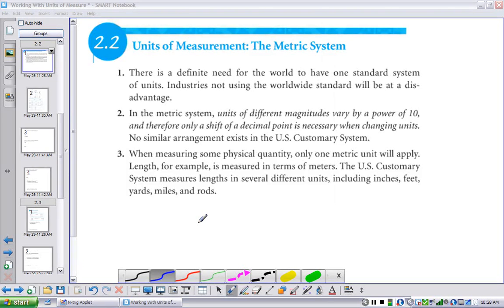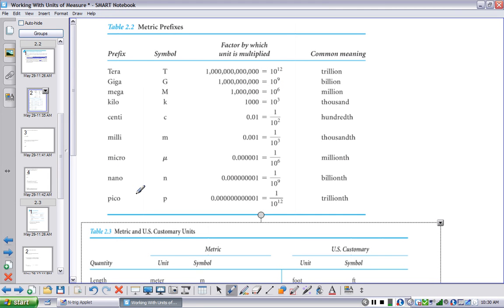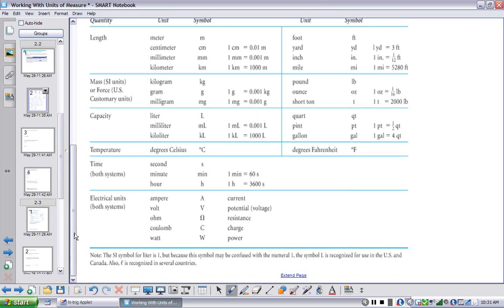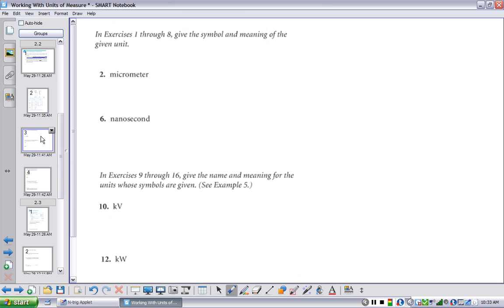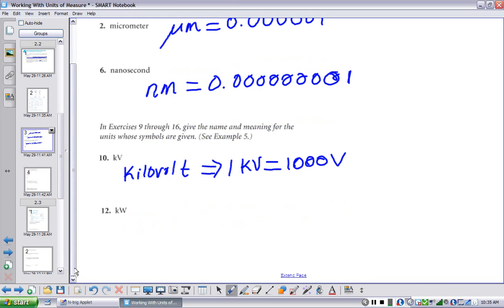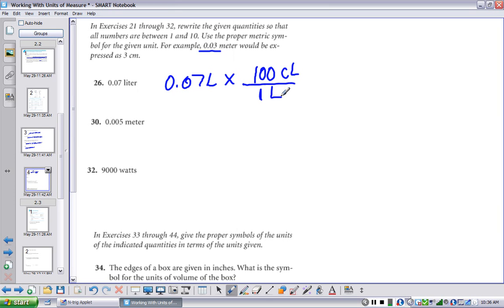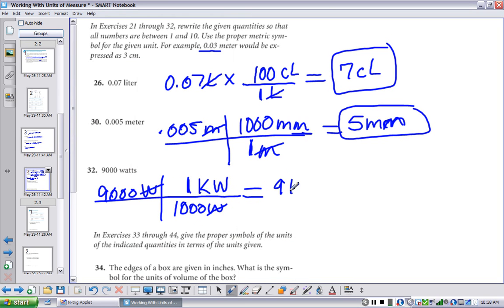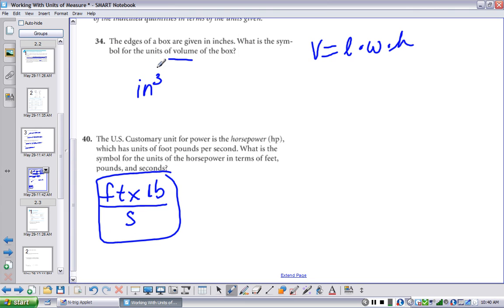Units of Measurement: The Metric System